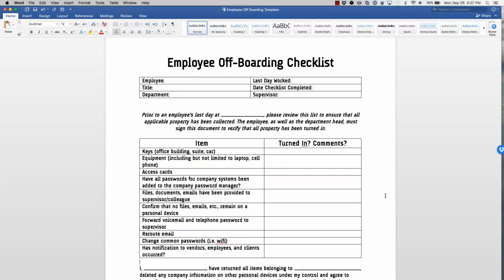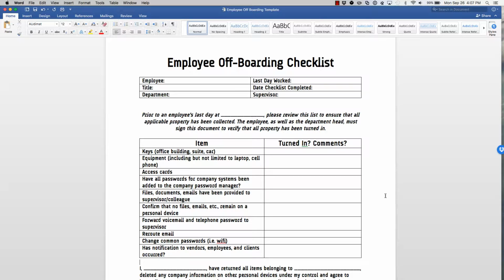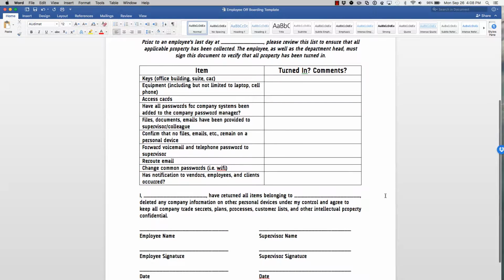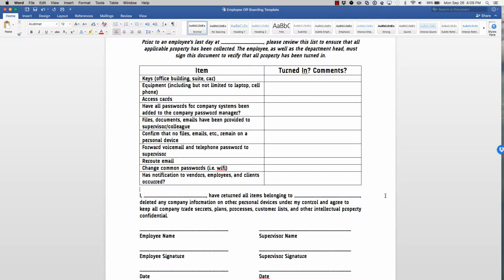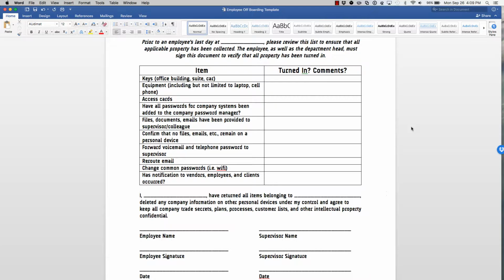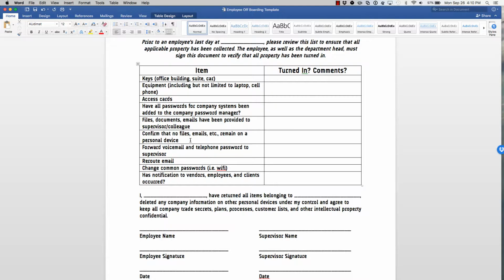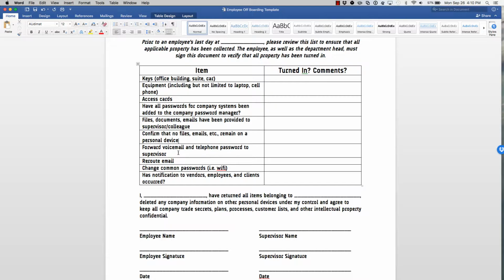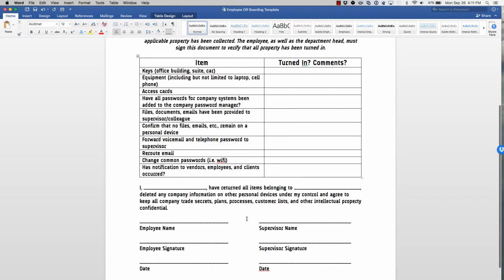Employee Off Boarding Checklist Template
A Word document you can use for your organization when an employee is leaving. This document highlights some key areas for you to watch and verify so you aren't left in the dark and at risk.